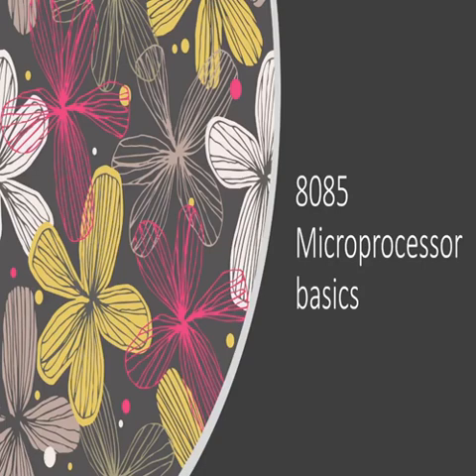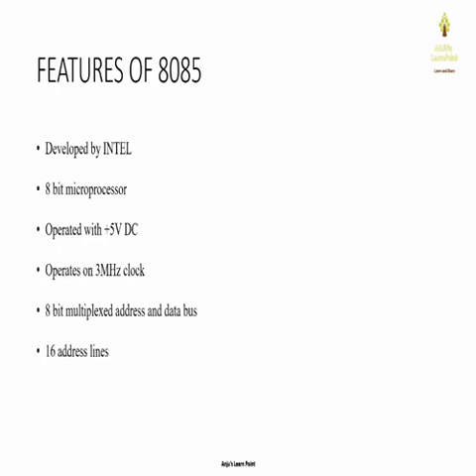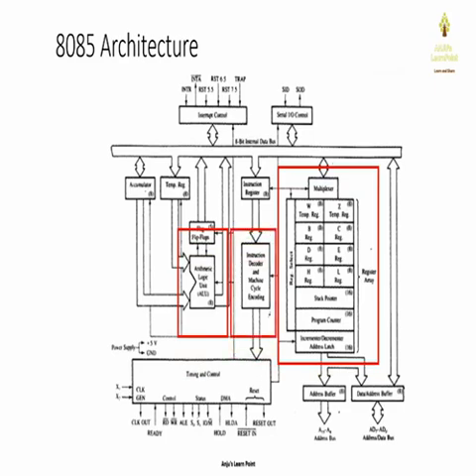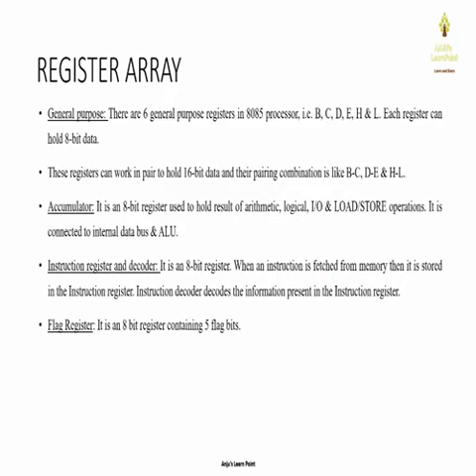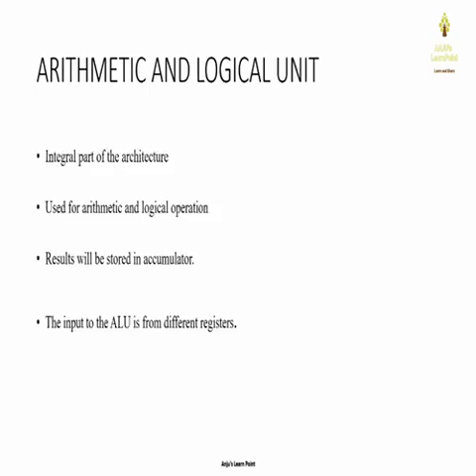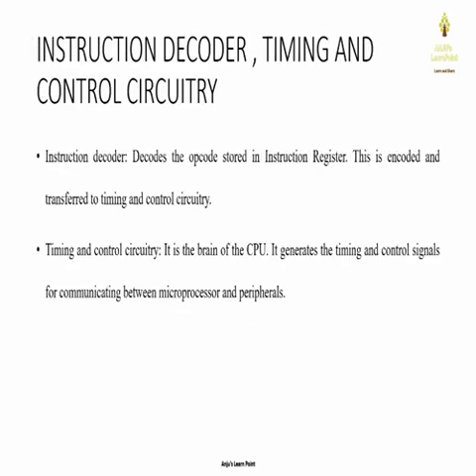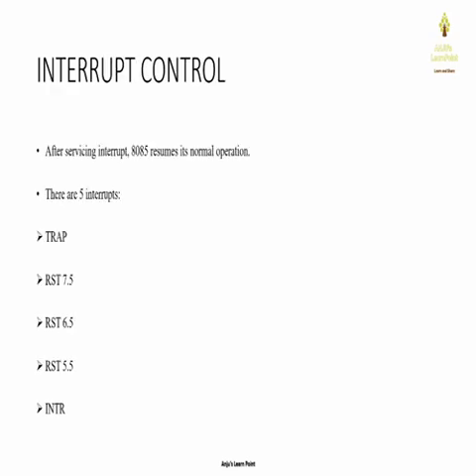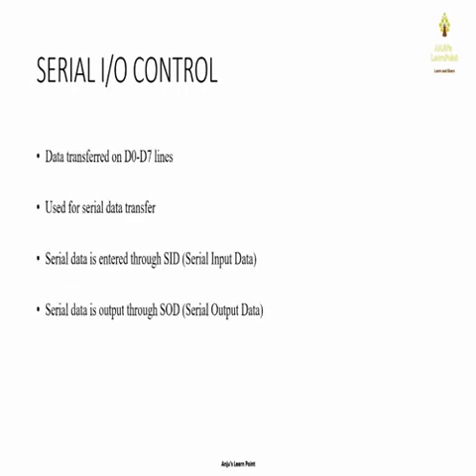Introduction to 8085| Anju's Learn Point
Explains the basic concepts in 8085 microprocessor